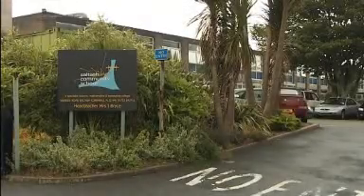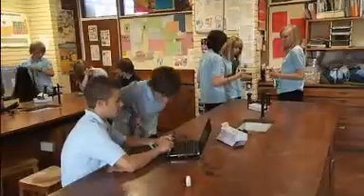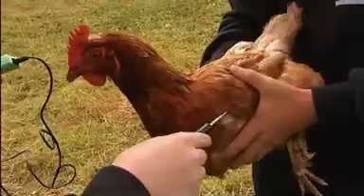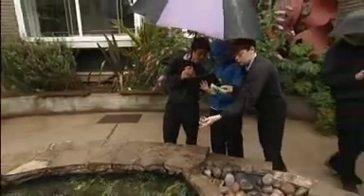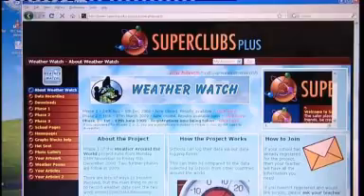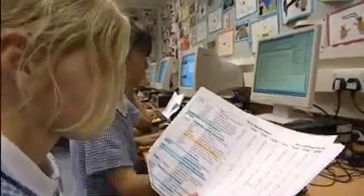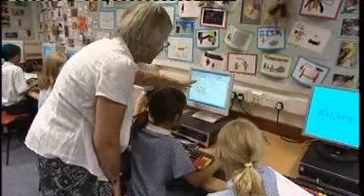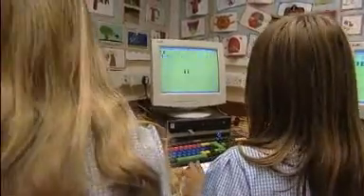Better Learning with ICT - Case Studies